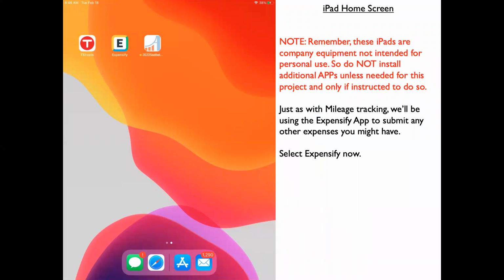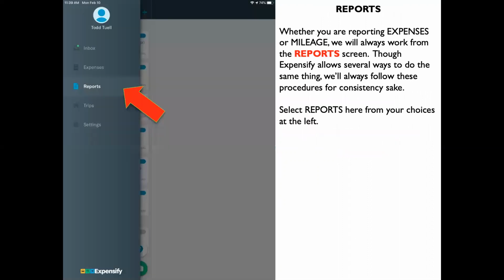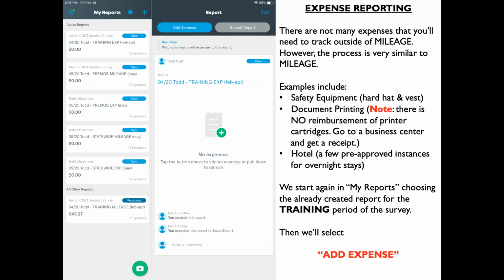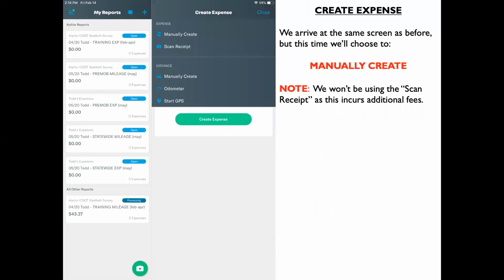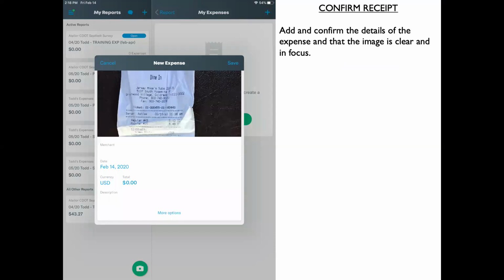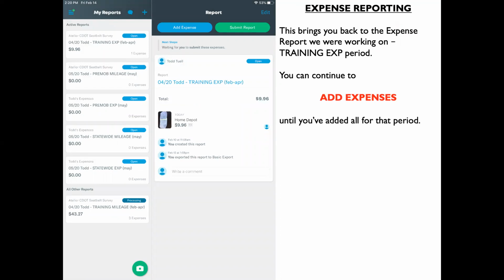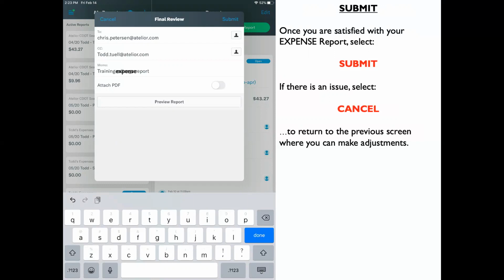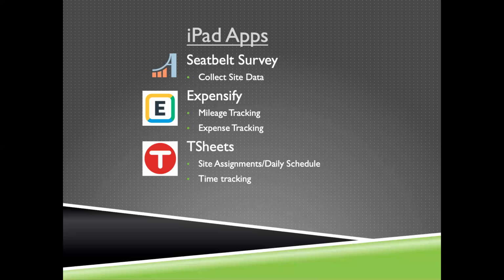CDOT VIDEO 005 - DIGITAL Training - Expensify Expense Reporting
Video Tutorial for 2020 Colorado Seatbelt Survey
Tracking and submitting your expenses for reimbursement